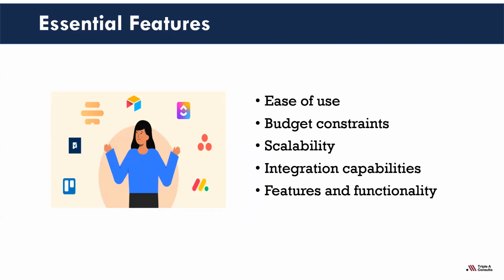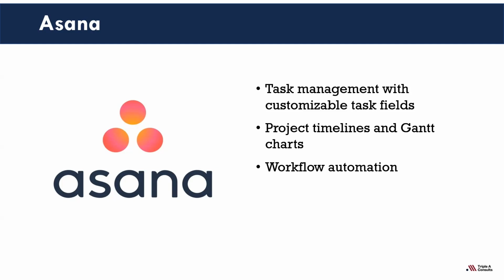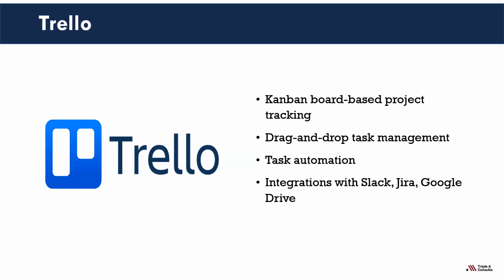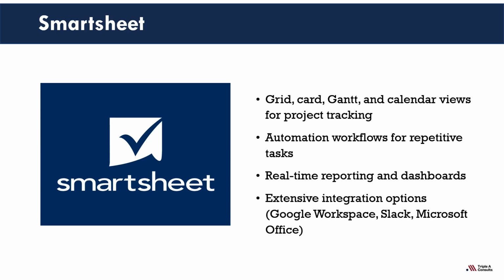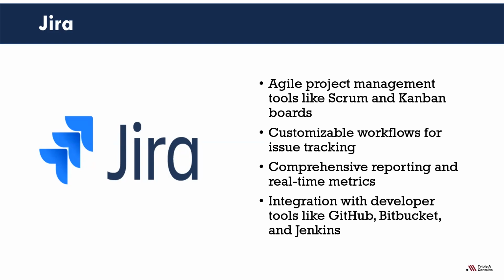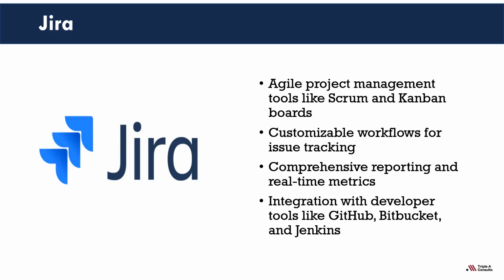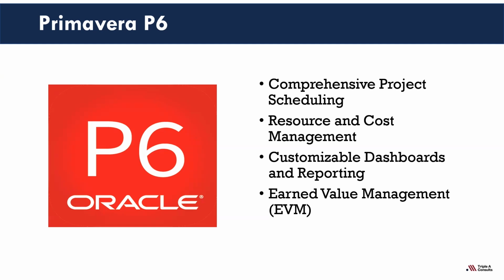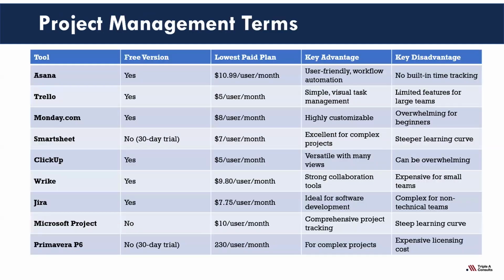Key Tools for Project Managers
Are you a project manager or aspiring to become one? Discover the top project management tools that will transform how you manage projects! In this video, we dive into essential tools like Asana, monday.com, Jira, Trello, Microsoft Project, Primavera P6, Wrike, and Smartsheet. Learn how these platforms support task management, resource planning, workflow automation, and project tracking to help you stay on top of deadlines, improve team collaboration, and deliver projects successfully. Whether you’re looking for the best Agile project management software or need Gantt chart tools for complex projects, this video covers it all!

Key topics:

Agile & Scrum Tools
Task and Workflow Management
Resource & Time Tracking
Gantt Charts & Project Timelines
Collaboration Tools for Teams
Project Management Software Reviews